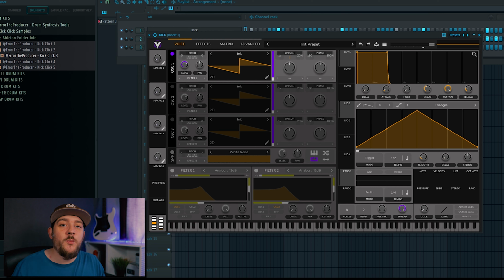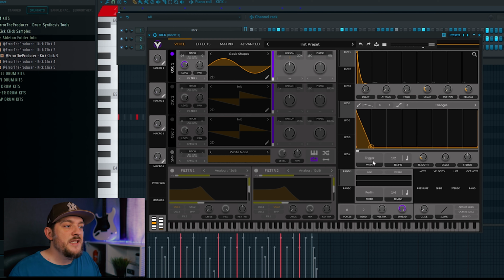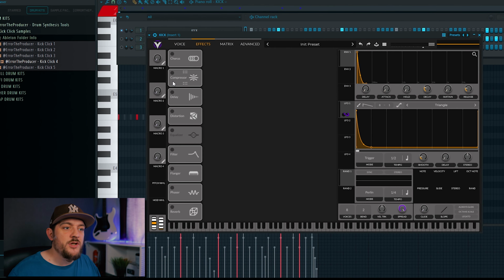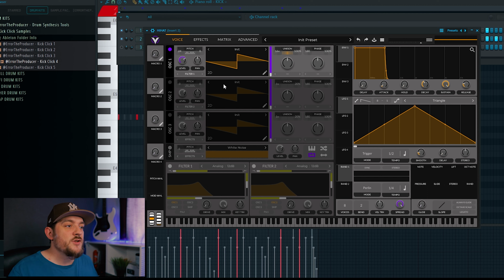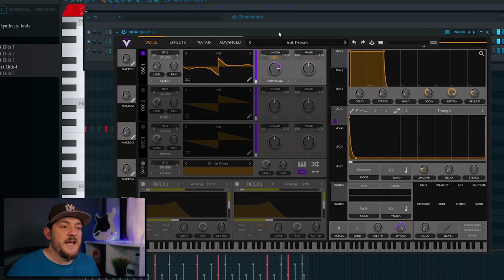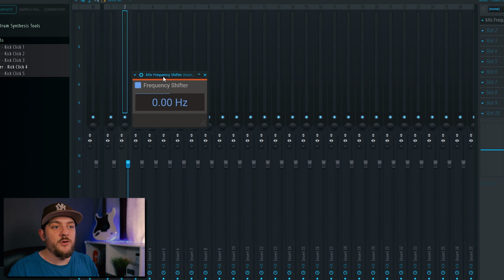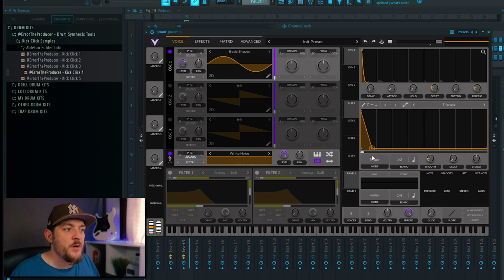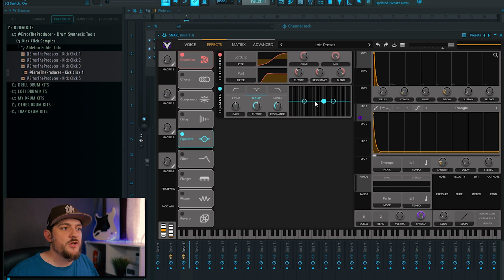THE SECRETS TO MAKING DRUM SOUNDS WITH FREE PLUGINS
EXPAND ME 👇👇

In this video I will show you how you can use the free synth plugin Vital to make Kicks, Snares & Hihats from scratch. Using the tips from this video will help you make trap drum sounds from scratch.

Tags (IGNORE)